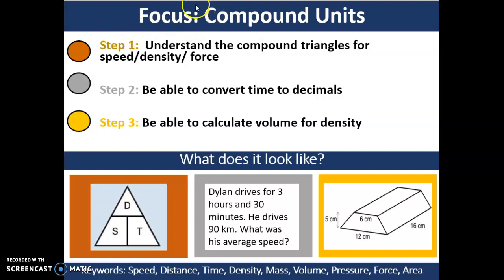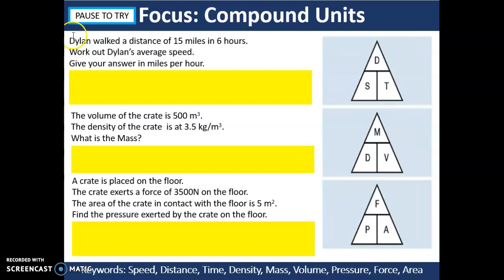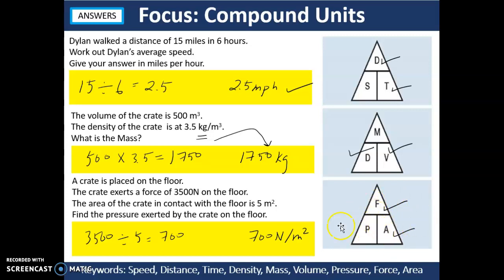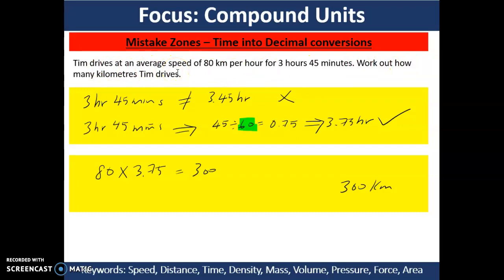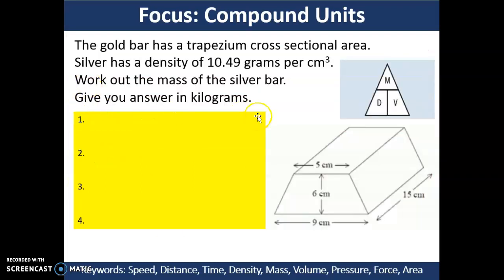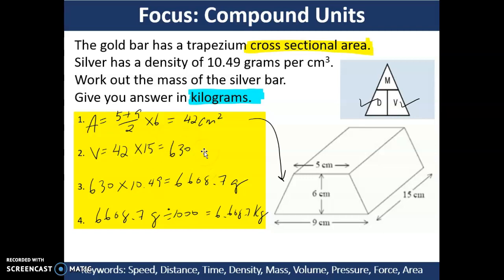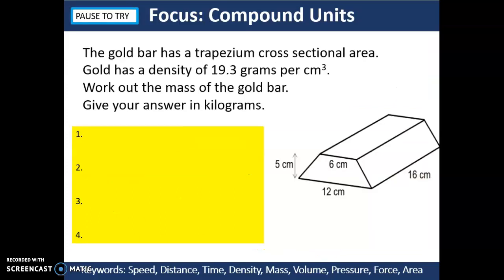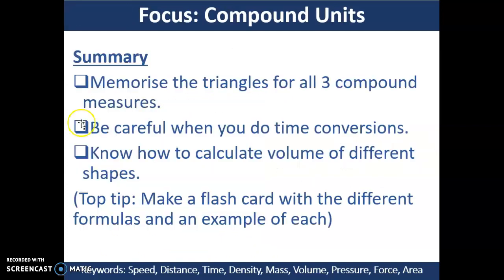GCSE - Compound Units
Quick review of compound units on GCSE Foundation. It could appear on Higher tier as well.